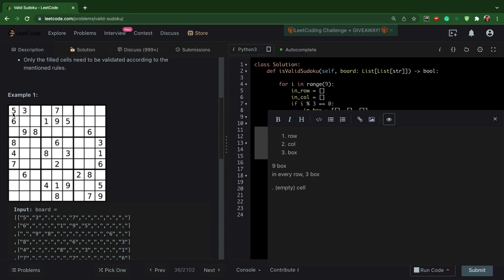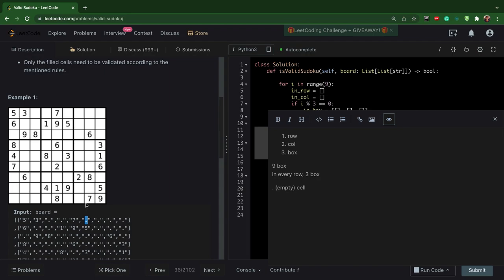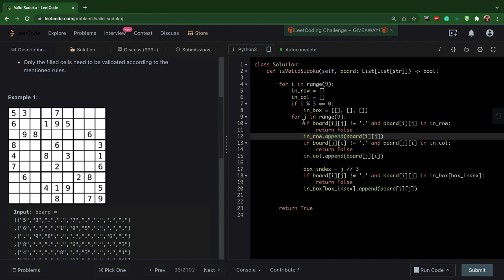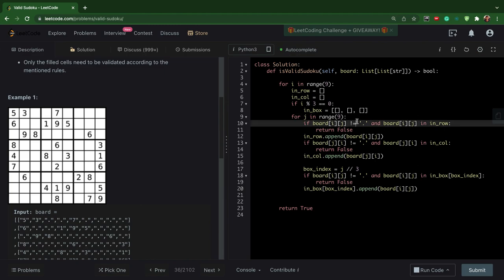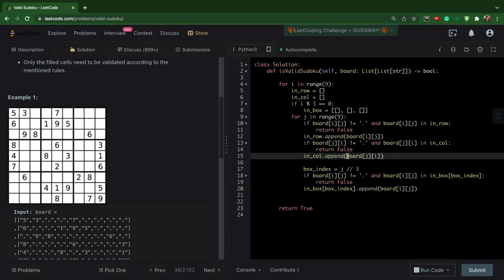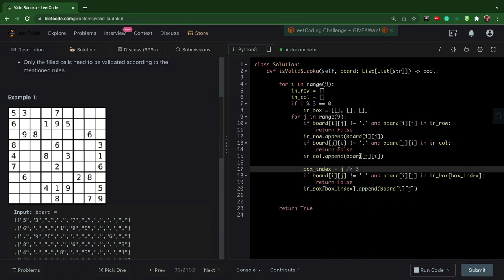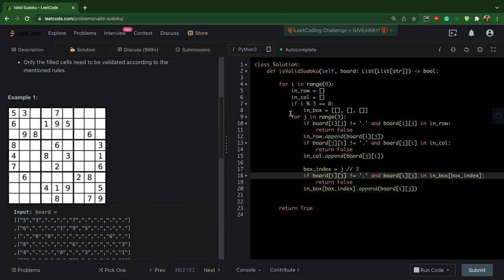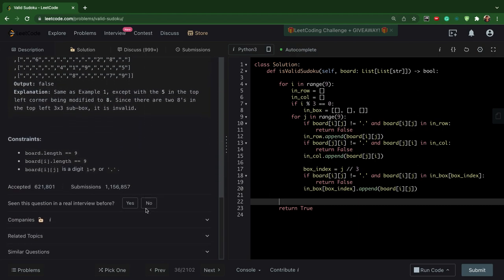LeetCode 36. Valid Sudoku - python 3